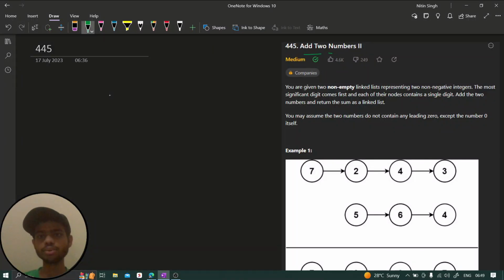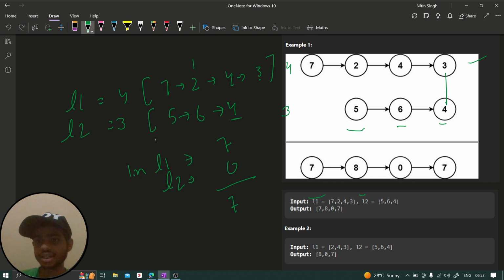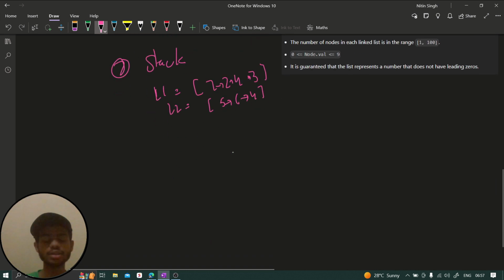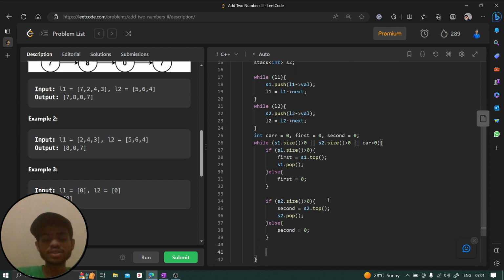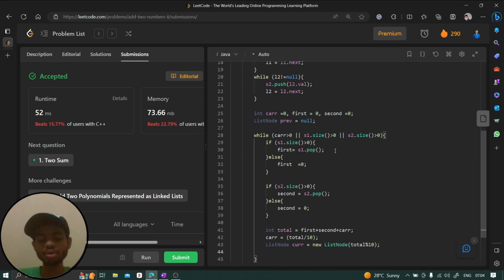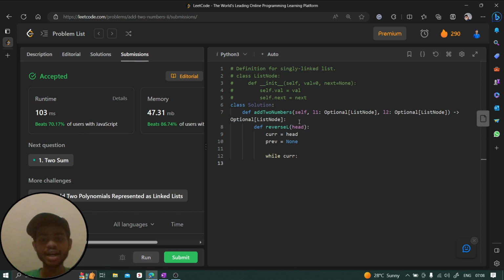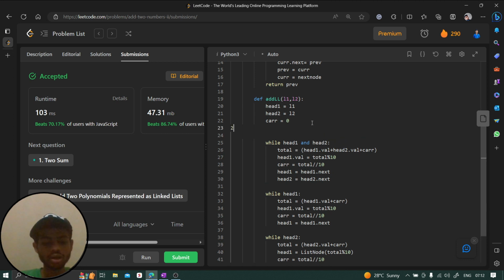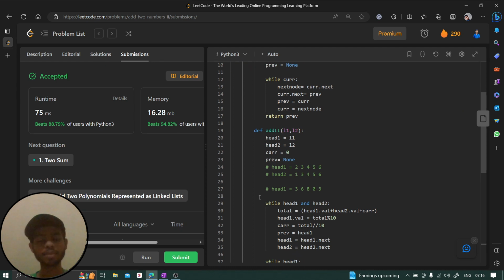Add Two Numbers II | Leetcode Q.445 | Python | C++ | Java | JS | Leetcode Daily Challenges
Hi Everyone, in this video, we are going to solve one more medium-level problem. The problem name is Add Two Numbers || and is based on linked list and stack concepts.

chapter:
0:00 Introduction
0:40 Understanding the problem
5:18 Logic1
7:16 Logic2
9:50 C++ Implementation
13:04 Java Implementation
16:06 JavaScript Implementation
18:58 Python Implementation